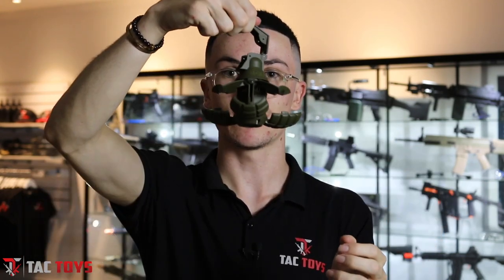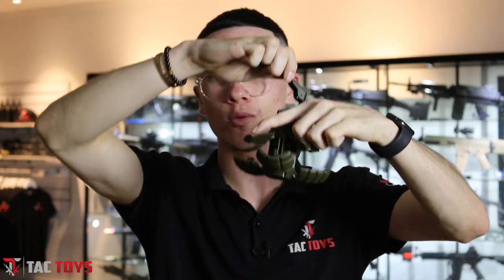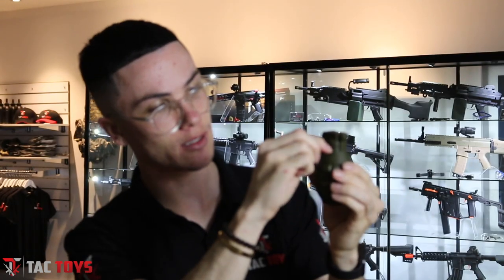JM M26 A2 Gel Ball Grenade Review | TacToys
In this video, we do a quick overview on the JM M26 A2 Gel Ball Grenade!

TacToys is an Australian Gel Blaster Shop. We specialise in sales, repairs and modification. For all your gel blaster needs please visit our